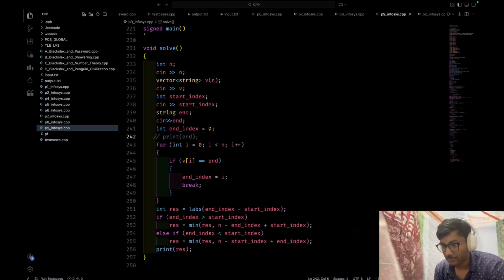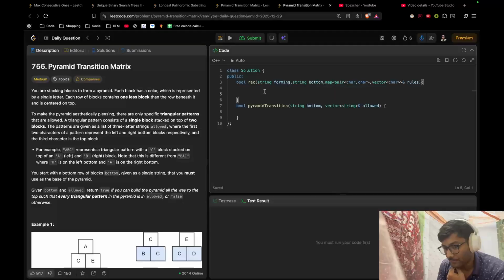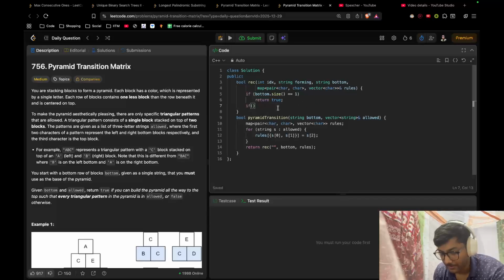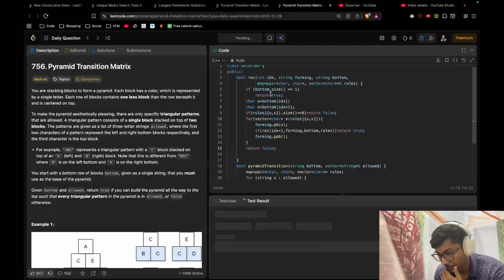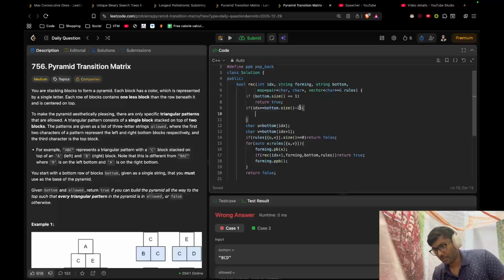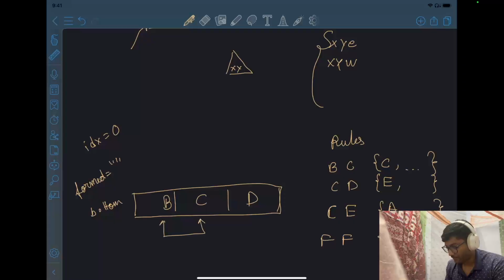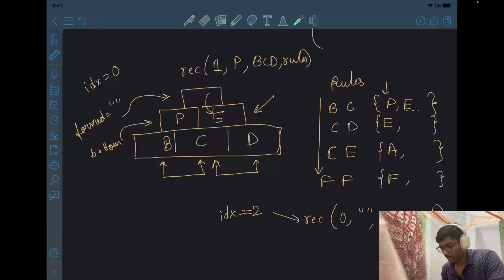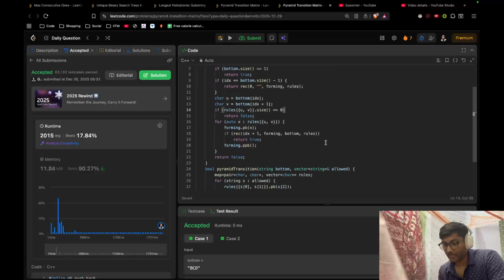756. Pyramid Transition Matrix Leetcode POTD by spexcher (Gourab Modak)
Join me on 756. Pyramid Transition Matrix Leetcode POTD

🔗 Coding Profiles